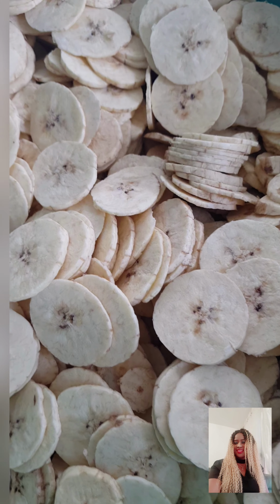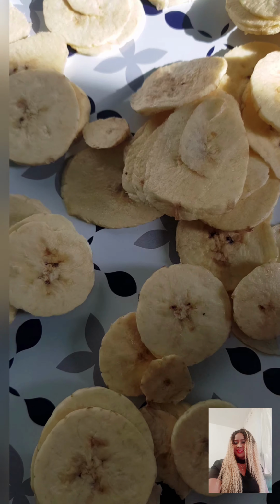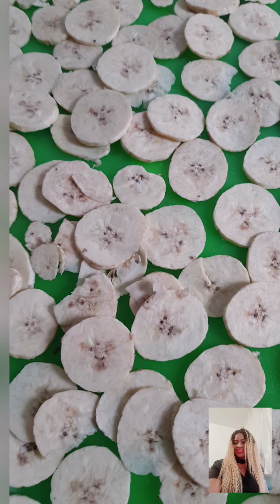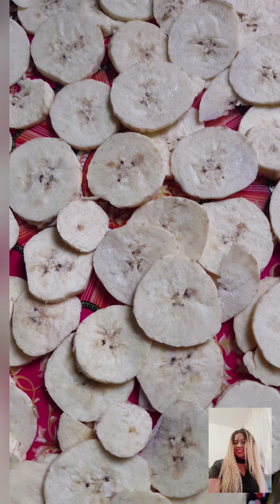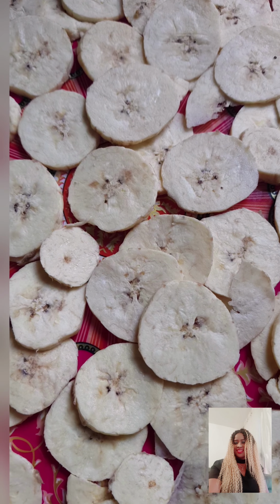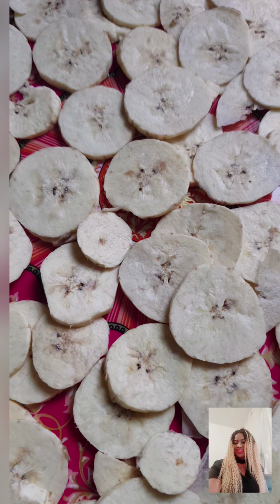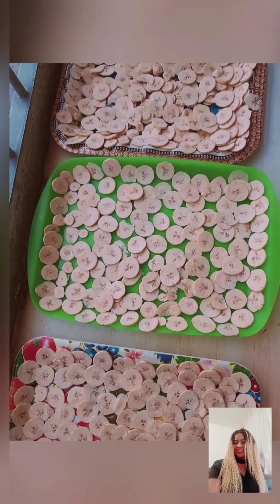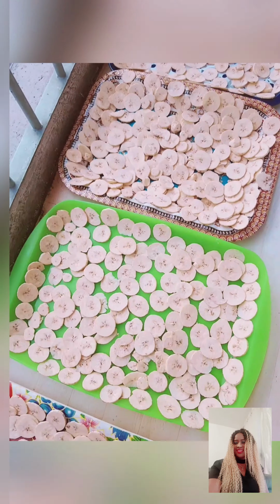HOW TO GET YOUR PLANTAINS FLOUR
plantains / 2#plantain flour

This is a step by step process of
Producing your plantains in flour
Very easy watch it to the end.